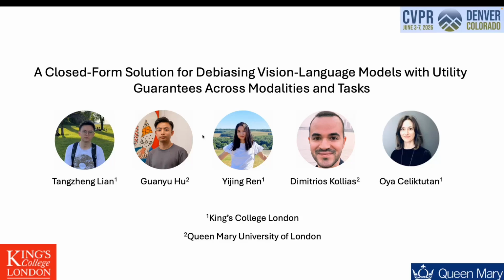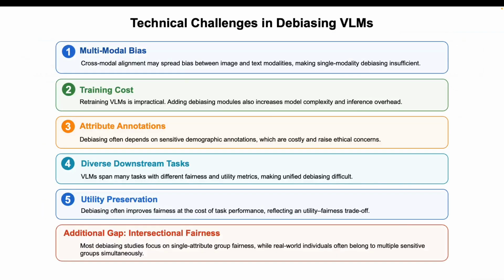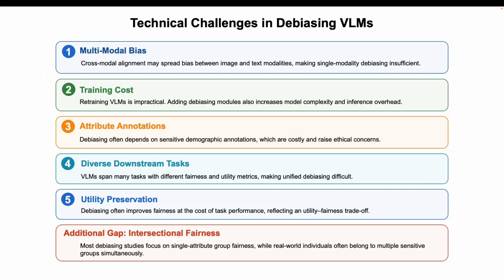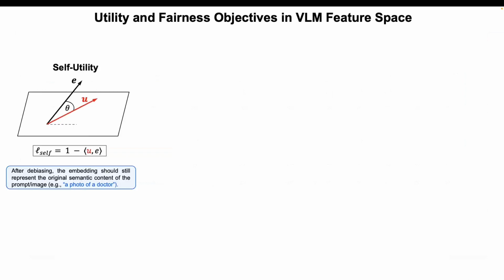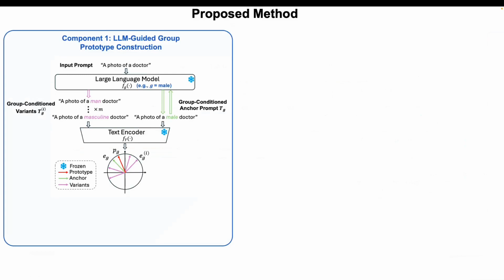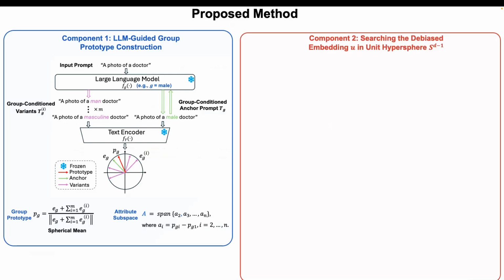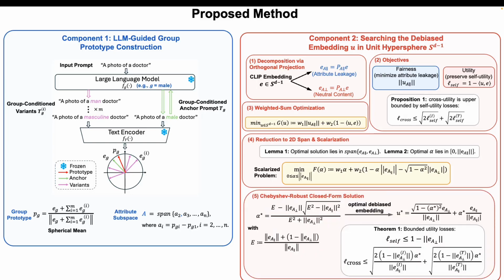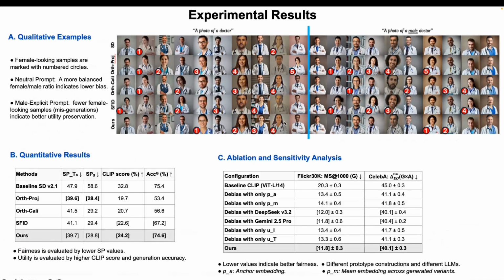CVPR 2026: A Closed-Form Solution for Debiasing Vision-Language Models with Utility Guarantees...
CVPR 2026: A Closed-Form Solution for Debiasing Vision-Language Models with Utility Guarantees Across Modalities and Tasks